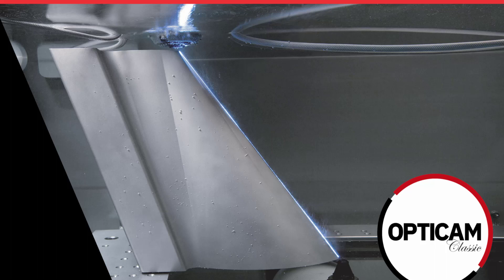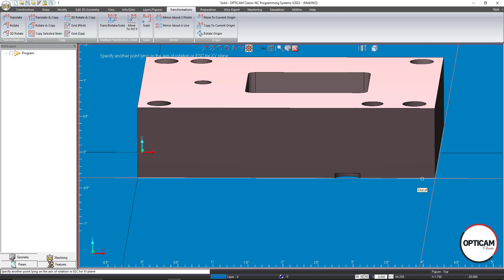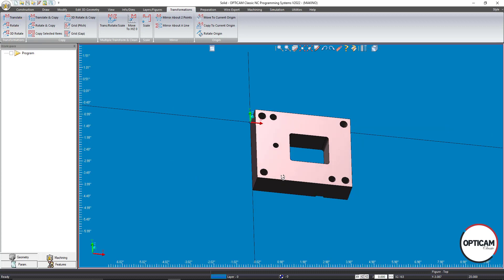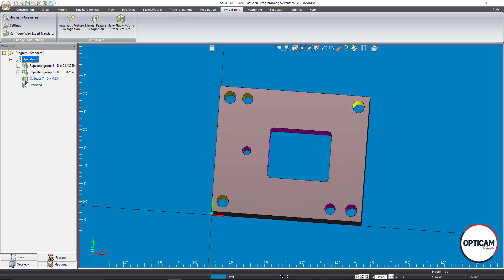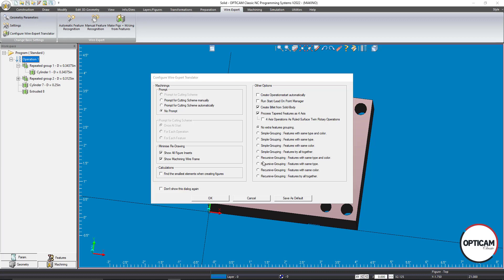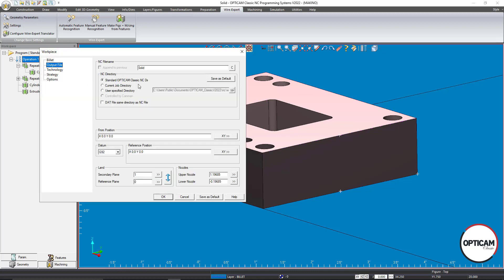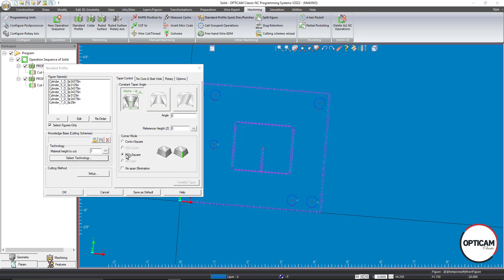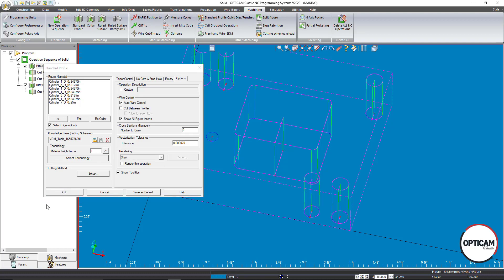Opticam Classic Wire Expert Feature Recognition V2022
A brief run-through demonstration of the Wire Expert Feature Recognition function.